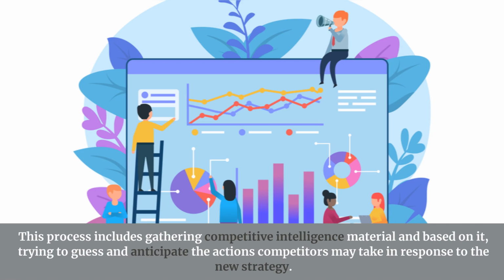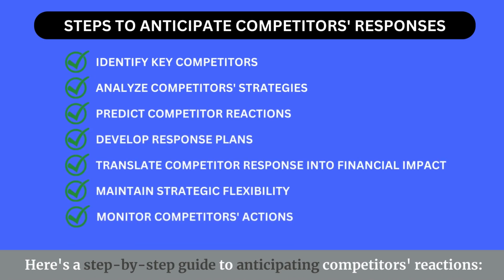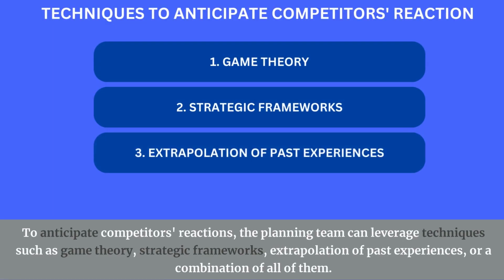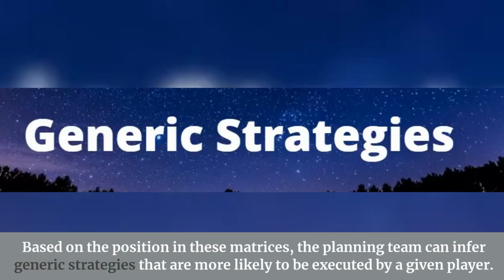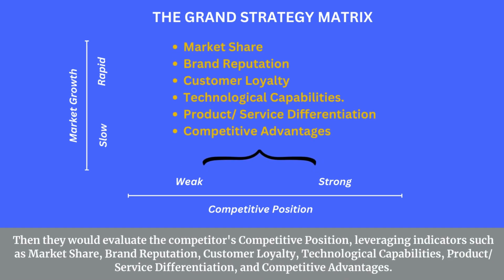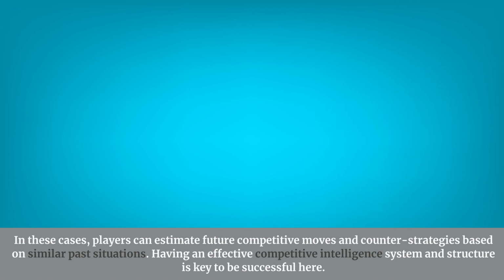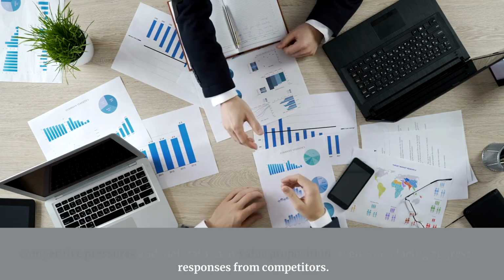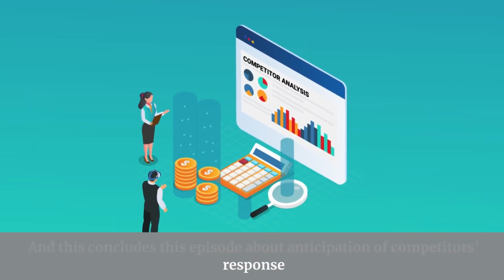Strategy Management - Anticipating Competitors' Responses (Video #106)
In this video we will discuss how the planning team can anticipate rivals' reactions. We will introduce the concept of game theory and also the use of strategic frameworks.